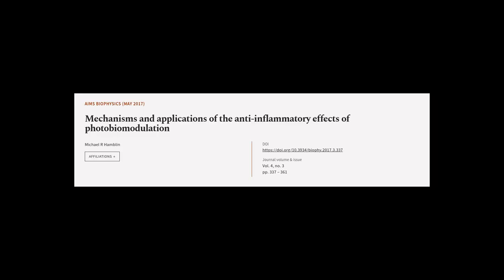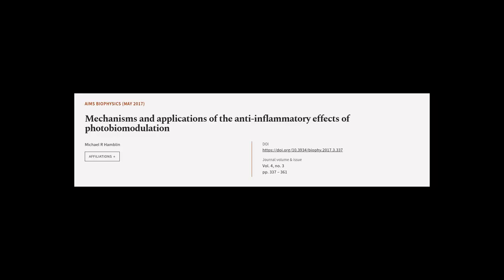Mechanisms and applications of the anti-inflammatory effects of photobiomodulation | RTCL.TV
### Keywords ###

### Article Attribution ###
Title: Mechanisms and applications of the anti-inflammatory effects of photobiomodulation
Authors: Michael R Hamblin
Publisher: AIMS Press
DOI: 10.3934/biophy.2017.3.337

### Video Timestamps ###
0:00:00 - Summary
0:01:00 - Title
0:01:03 - Tail
0:01:07 - End